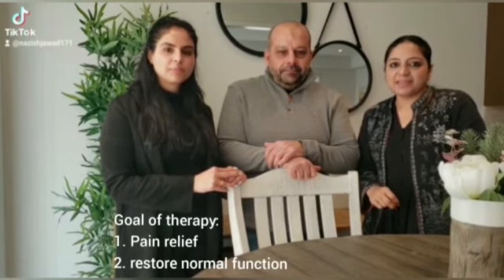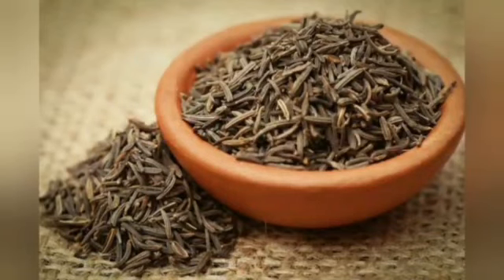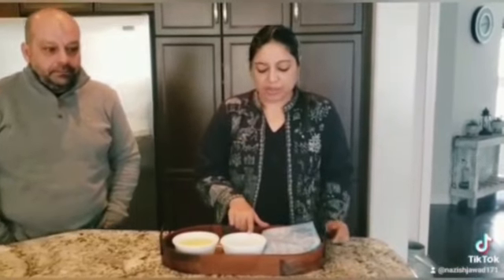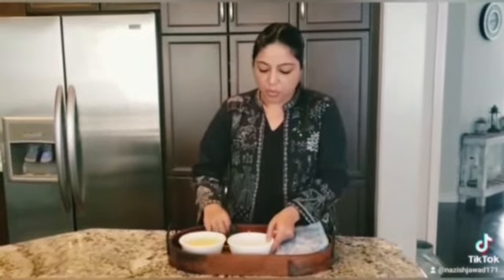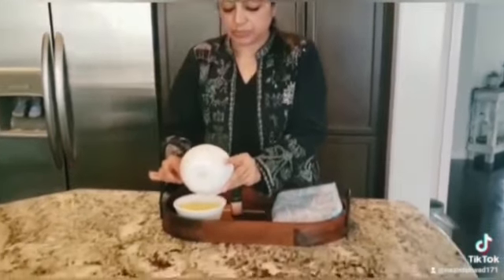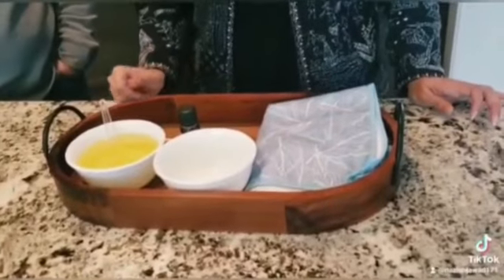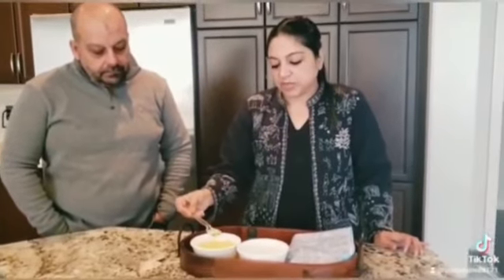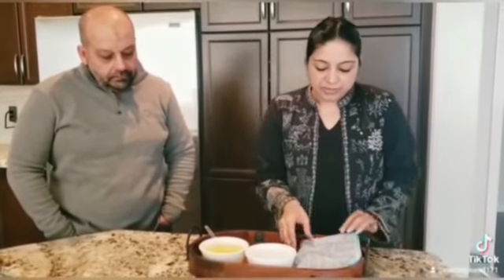January 17, 2023